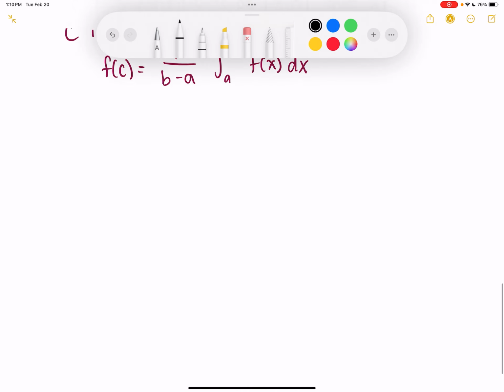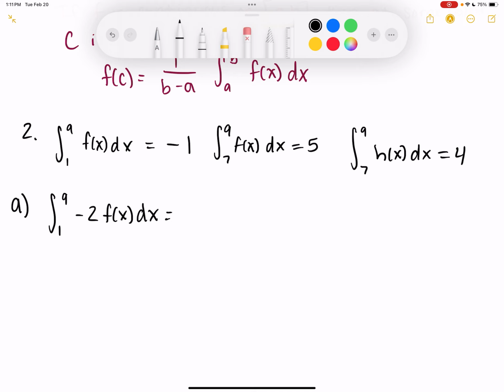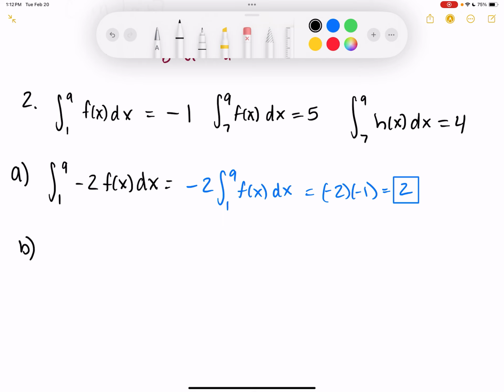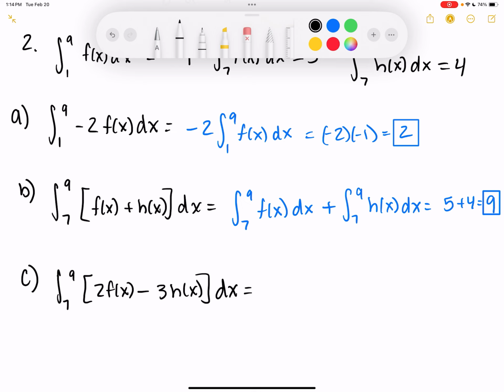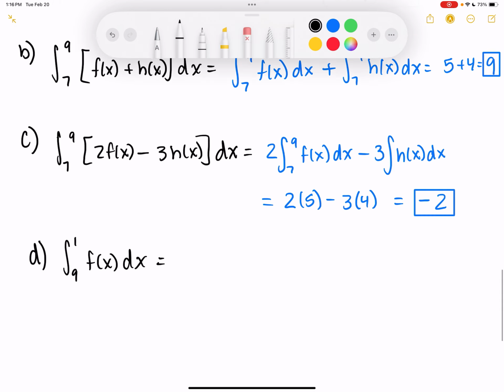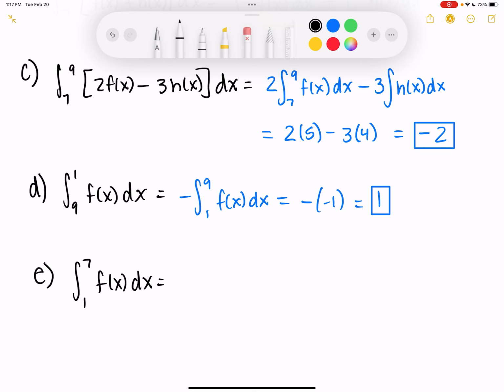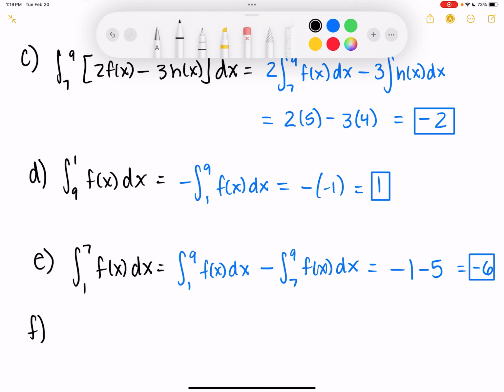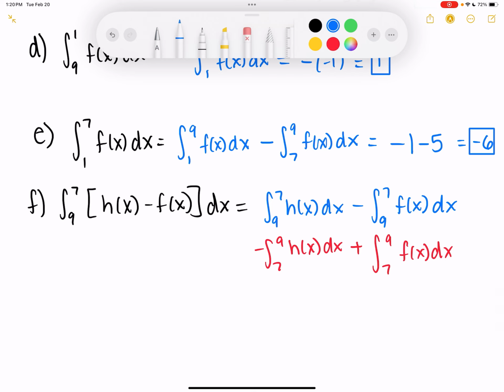AP Calculus 6.3 Definite Integrals and Anti-derivatives examples part 1